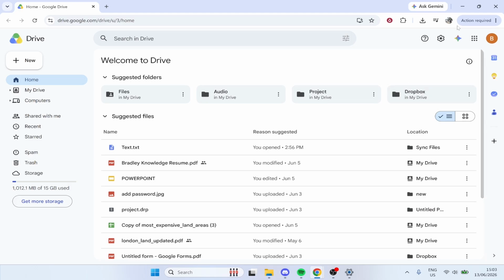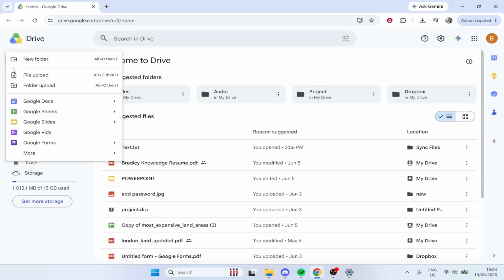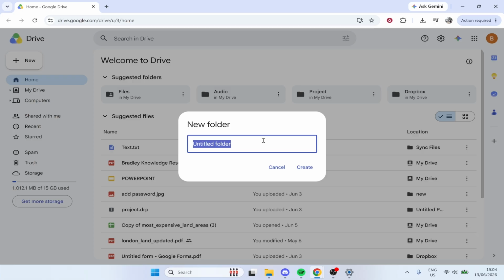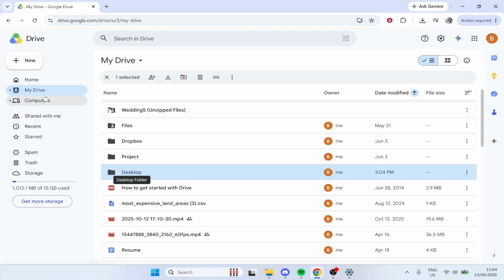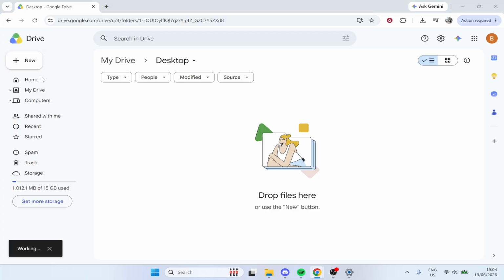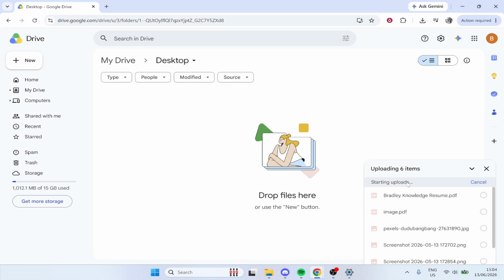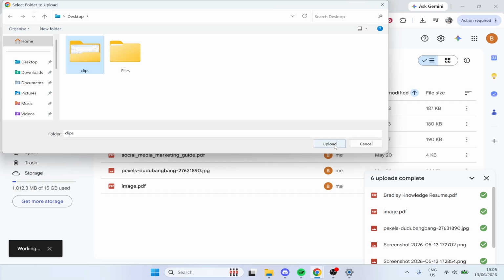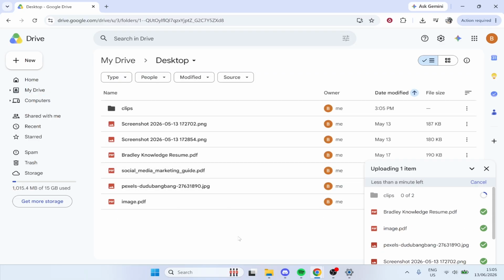How To Move Files From Desktop To Google Drive (Step By Step)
In this video, I show you how to move files from Desktop to Google Drive. This is a simple way to move/backup files from your computer to Google Drive. Did this video help? Thanks!